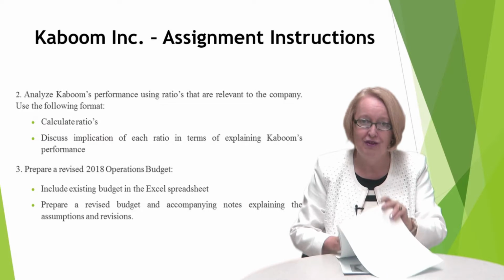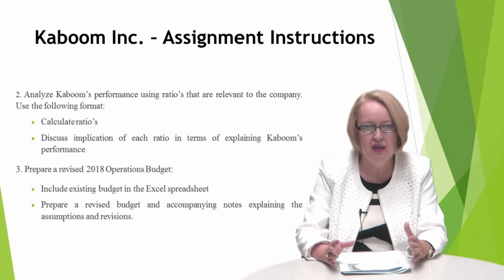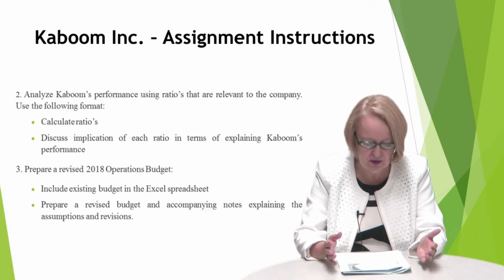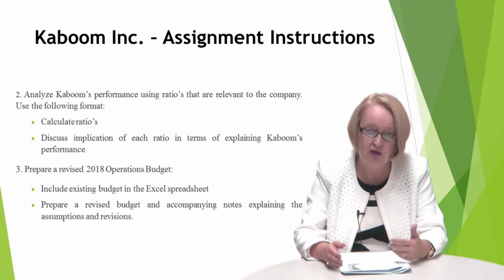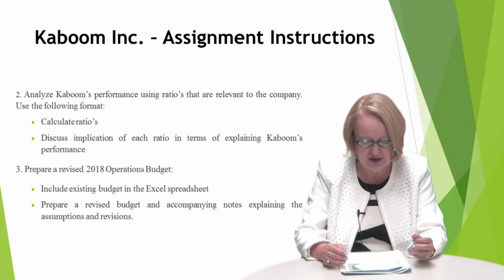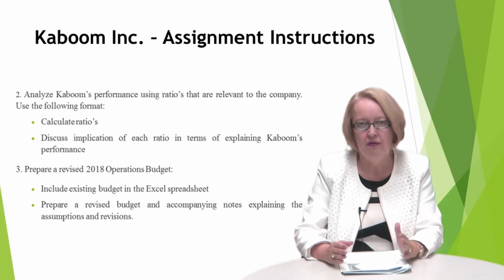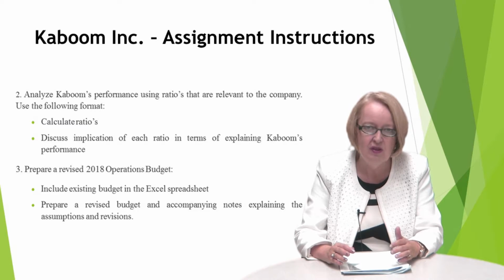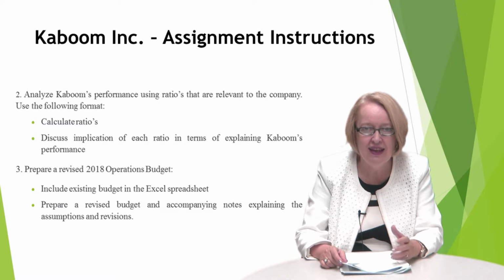Acct 6652 Intro